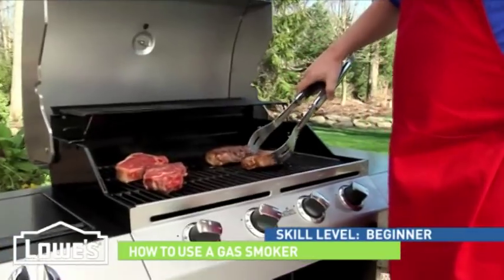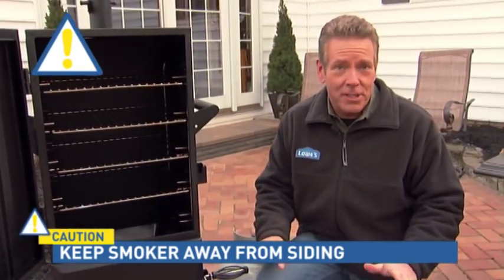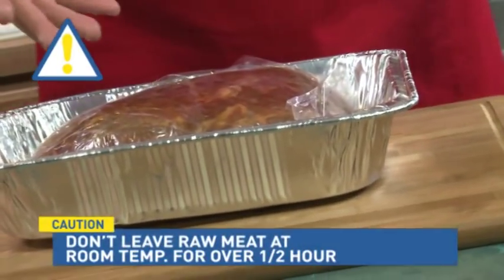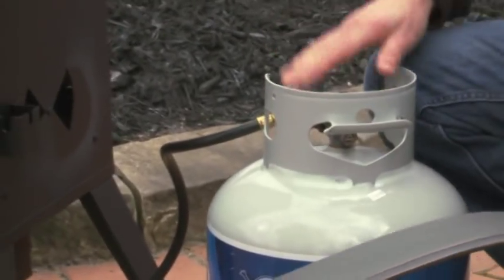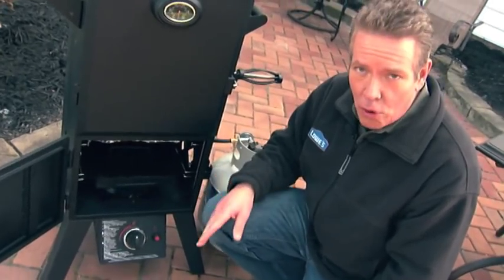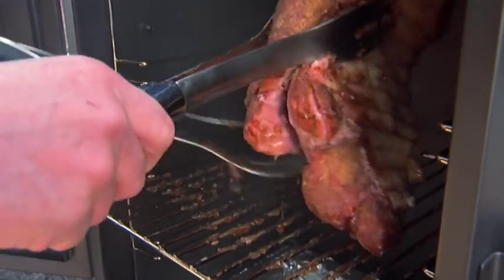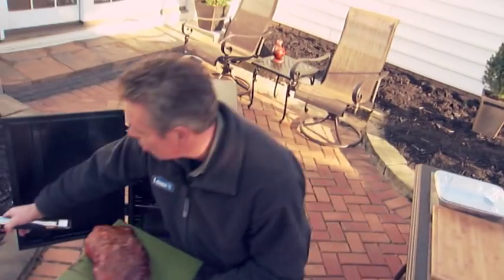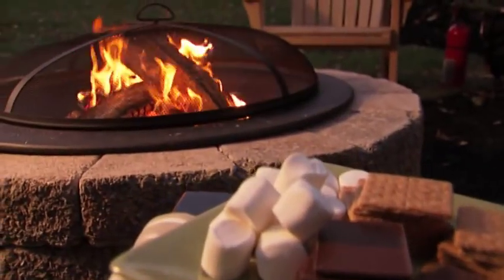How to Cook with an Outdoor Gas Smoker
One of the best things about a smoker is that you can use it anytime of the year. Smokers use indirect heat to cook food, and although it takes a little longer to cook over the flame, you can not beat that smoky taste. A basic smoker works from a fire source that heats the wood chips which release the smoke that flavors the food. Before u cook for the first time, be sure to season the smoker by smoking some wood chips and let the wood chips burn.

Next prep the food for the smoker. For this video we are smoking a pork shoulder. Using a dry rub, cover the meat, wrap in plastic and let it marinate in the fridge over night. Remember smoking takes time so start early the next day. Next soak the wood chips in water for 30 min to help promote and create more smoke, keep the wood chips from burning and creating a natural wood flavor. There are many different types of wood chips such as mesquite, apple and hickory. Be sure to buy wood chips for smokers, other types of wood can be dangerous to your health.

To begin the smoking process prep the smoker. Check the burner for blockage. Take out the water tray, line with foil and add water. This helps the food from drying out. Next, take out the wood chip tray and add wood chips. Partially open the vents on the sides and put back in the smoker.

Turn on the propane tank, and light the burner. Close the door and make sure its on high to start the smoking process. When the chips begin to smoke, add your meat to the rack. Keep the temperature between 225-250 degrees and cook for about 1.5 hours per pound. Flip every 2 hours. Side dishes take a shorter cooking time about an hour. If the wood chips stop smoking add more wood chips. Check the temperature of the meat before you take it out. The average temperature should be around 160 degrees for meat. Once there is about 2 hours left of cooking, cover in foil and cook in a tray for the remaining time and then you are ready to eat!